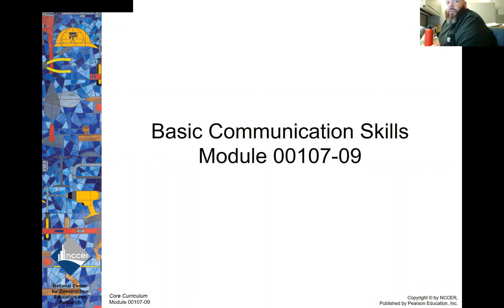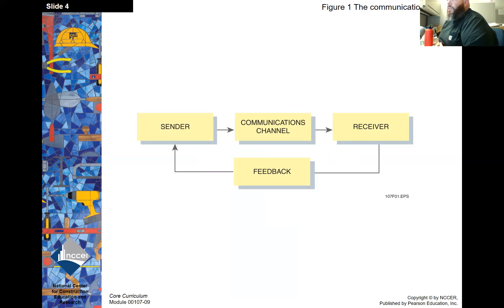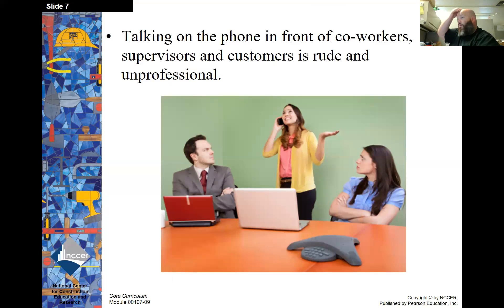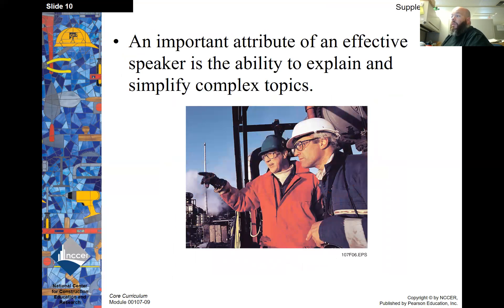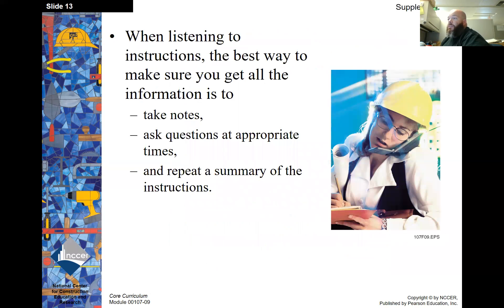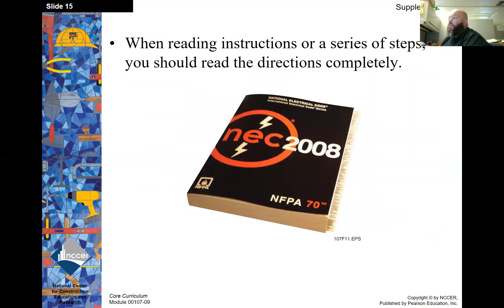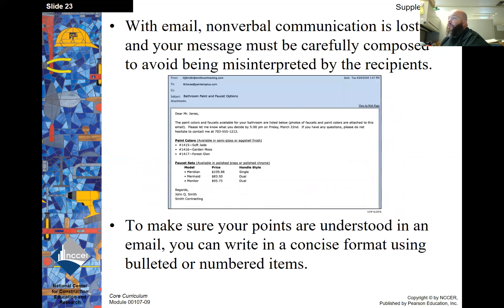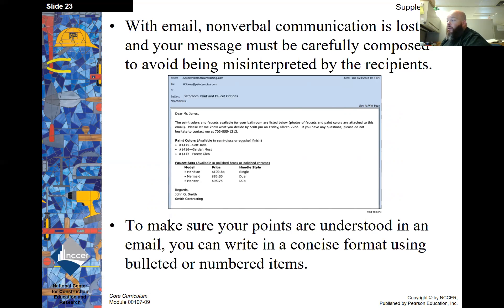IMT 060 Module 7 Basic Communications